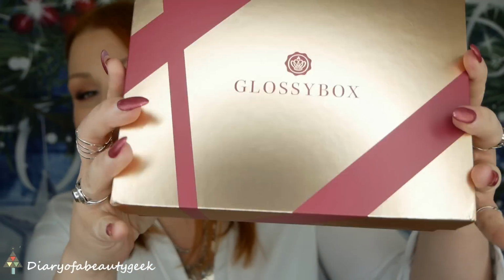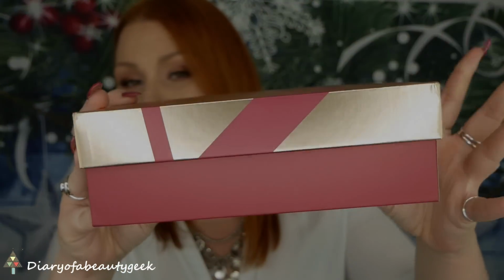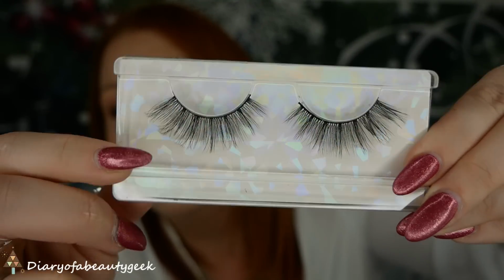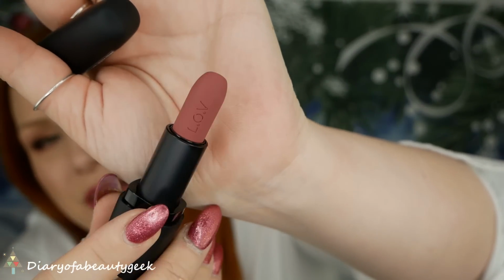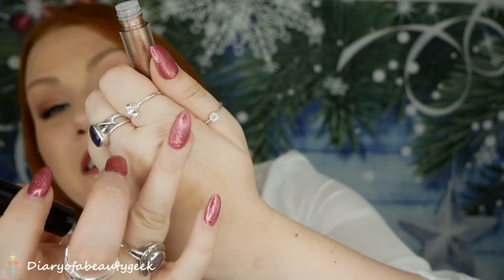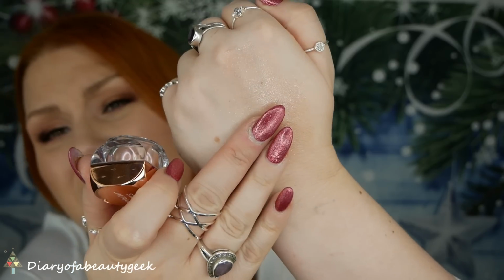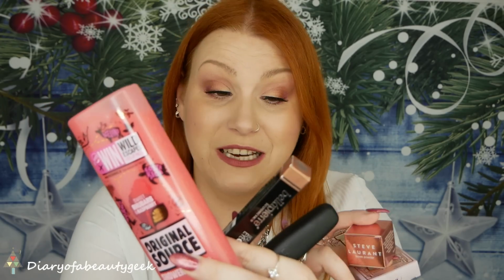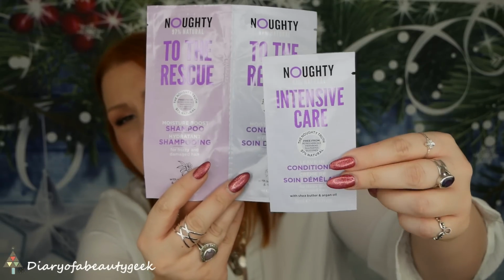GLOSSYBOX DECEMBER 2019 SUBSCRIPTION UNBOXING - giveaway now closed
🌸A £10 MONTHLY BEAUTY BOX - 5 FULL SIZE BEAUTY PRODUCTS - WORTH £56 - VARIATION 5 - INTERNATIONAL GIVEAWAY TO WIN A GLOSSYBOX NORWAY BEAUTY BOX NOW CLOSED🌸

Hi there, I shall be unboxing a Glossybox December 2019 beauty subscription box and the theme this month is Merry Metallics.  Inside are 7  products with a total value of around £78!! Glossybox costs £10 plus £3.25 shipping - this is the UK version box.  You can cancel anytime.  They also have a 3,6 or 12 month subscription available too.  I posted a photo spoiler of the contents of this box on my Facebook page (diaryofabeautygeek) and in it, it shows that subscribers will either receive a L.O.V lipstick (5 different shades) or a Catrice Cosmetics EYEconista mascara.  Also, i have two more international giveaways running with just a few days left on both my Instagram page and Facebook pages - diaryofabeautygeek. Both have two beauty prizes and links can be found in the about section on my Youtube page or below in this description. I hope you enjoy watching my unboxing, Take care. Claire x

Or,
Use Code:DECEMBER  to receive your first box for £7 (valid in December)

*** 12 MONTH PAYMENT PLAN *** Glossybox are now offering their 12 month subscription plan on monthly payments of £8.50 plus £3.25 p&p as previously, you could only pay for a 12 month subscription up front

To Win A Norwegian Glossybox Beauty Box:
-Open Internationally
-Closing on the 4th of January
-Click the notification button
-Leave an form of contacting you in your comment i.e Insta, Twitter or email
-You can enter as many times as you wish
-If you are under 18, please have parental/carer consent
Giveaway winner will be chosen using a random generator comment picker website
If someone wins from outside the UK, i will swap the perfume sample for a different beauty item

💰Money off Links & Offers:
Birchbox *** for £5 off your 1st box

Diaryofabeautygeek
Haverfordwest
SA61 9EA

-Panasonic G80 with kit lens
-GoPro Heo 6 Action Camera
-Ring Light
-Soft Boxes
-Power Director 16 Video Editor